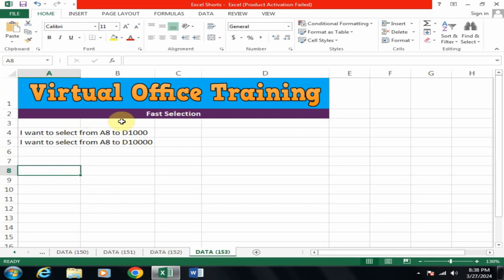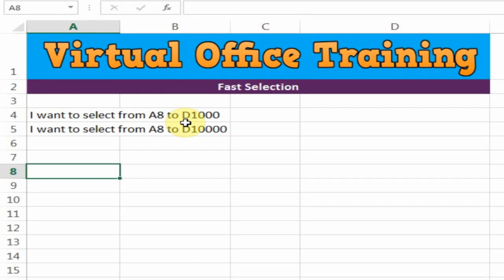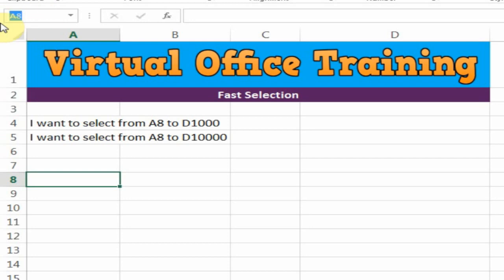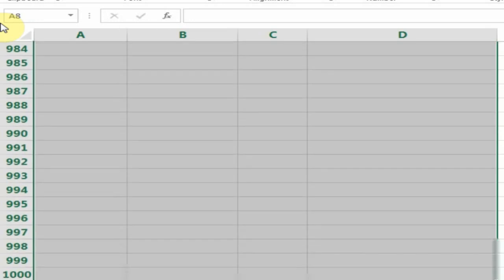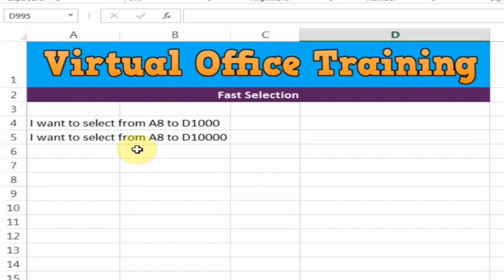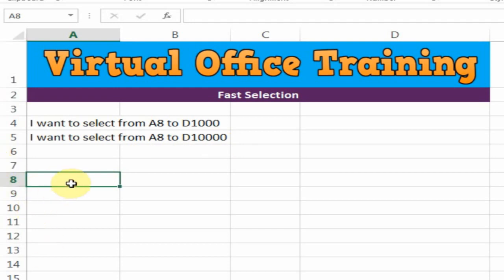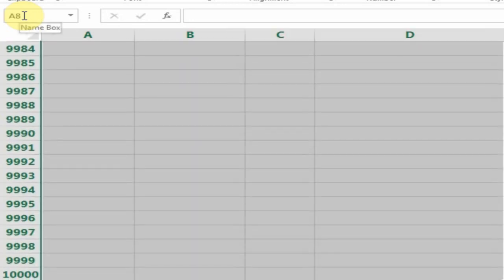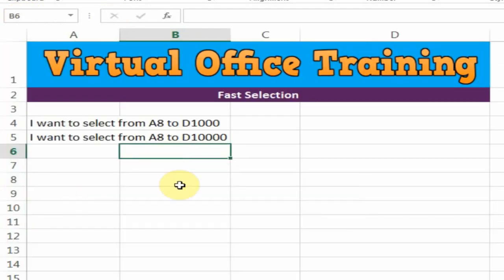How to Do Fast Selection in Excel With Simple Tricks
In this video, you will learn efficient techniques for making fast selections in Excel. These simple tricks will help you save time and improve your productivity when working with large sets of data.

Discover time-saving methods for quick selection in Excel with the help of this tutorial. By mastering these straightforward tricks, you can streamline your workflow and enhance your proficiency in handling data within the program.

Learn how to expedite the selection process in Excel using uncomplicated strategies in this instructional video. These tips will enable you to work more swiftly and effectively when managing data in spreadsheets.